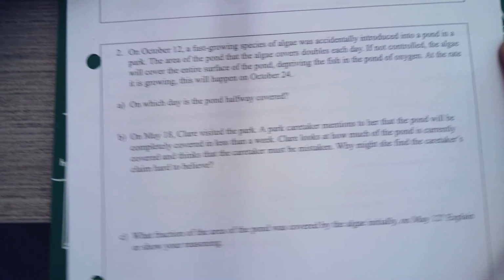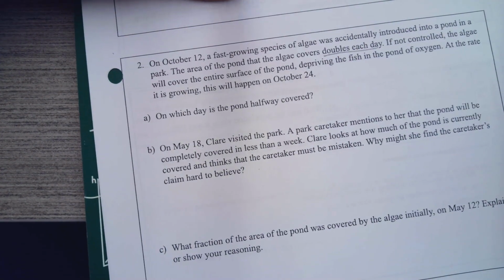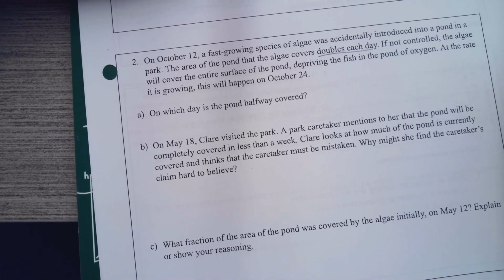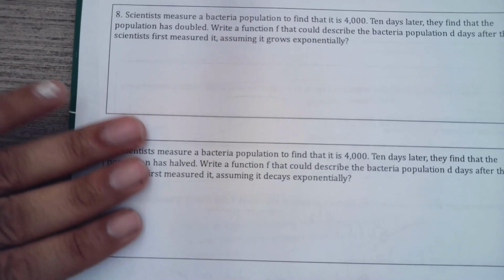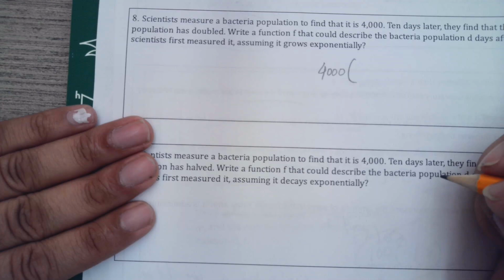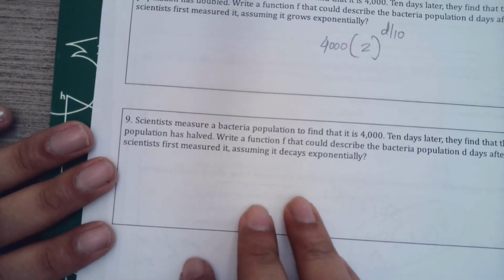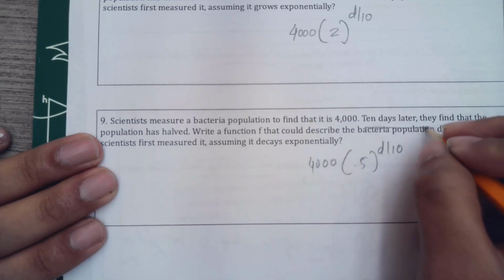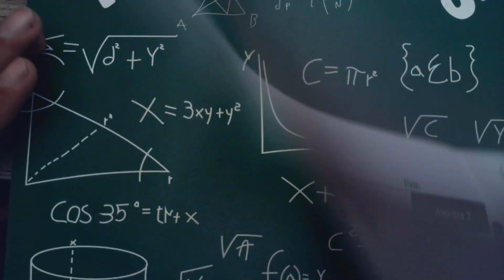Alg 2 5.1 HW